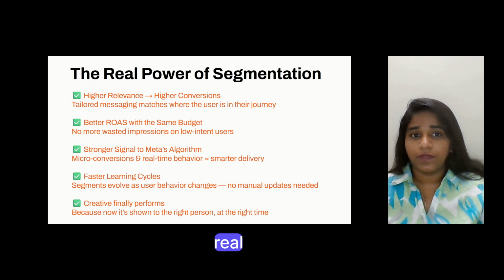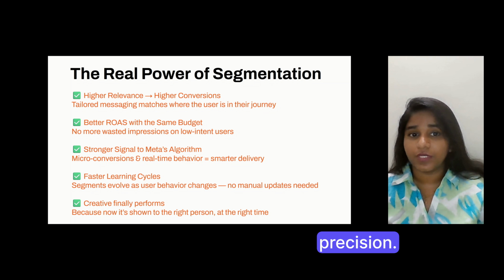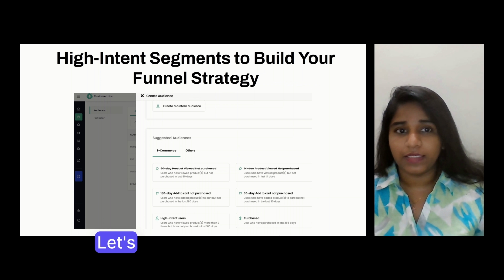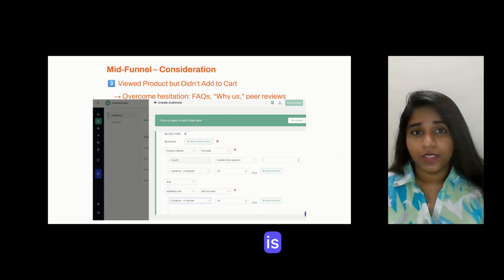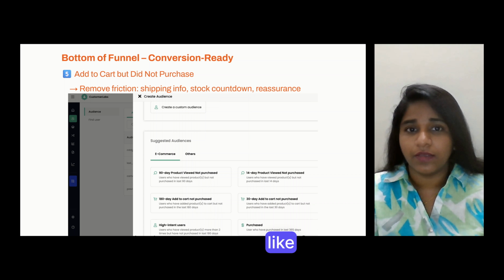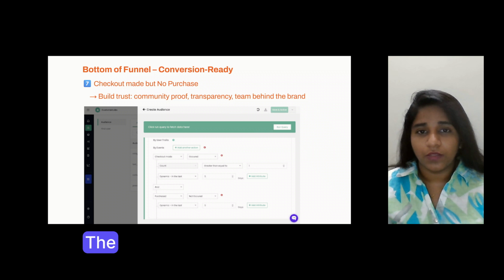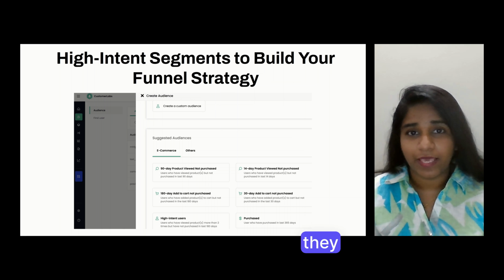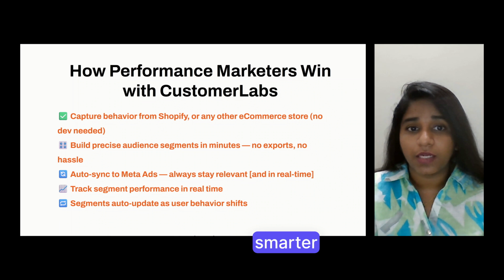Stop Wasting Ad Spend! Top 7 Audience Segments That Actually Convert 1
In this video, you’ll get to know 7 high-intent audience segments that actually convert — and shows you exactly how to use behavior-based segmentation to stop wasting your Meta Ads budget.

Whether you're managing ads for skincare, supplements, apparel, or any eCom brand, this is your guide to laser-focused retargeting. From visitors who spent time on a product page to those who added to cart but didn’t buy — this video will walk you through actionable ways to tailor your messaging and drive real results.

What you'll learn in this video:

0:30 - what is audience segmentation?
01:16 - Why audience segmentation matters?
03:45 - Audience segments
04:08 - Top of the funnel segments
05:22 - Mid-funnel Segments
06:21 - Bottom funnel segments
09:23 - How CustomerLabs can help with Audience segmentation
11: 04 - Recap

Ready to move from generic retargeting to smarter segmentation?

Drop your questions in the comments. And Join the 1PD Ops Community